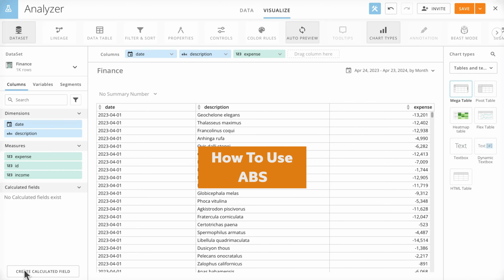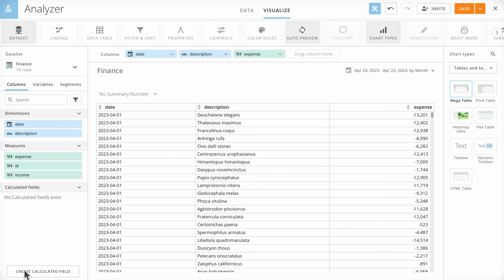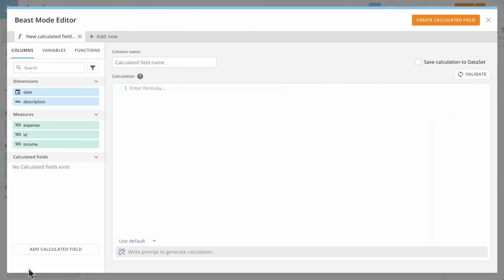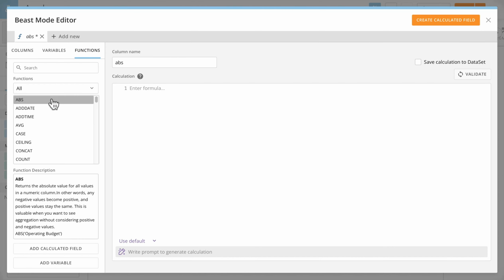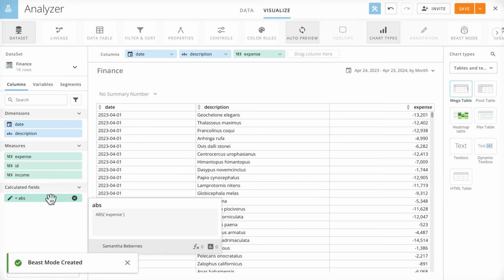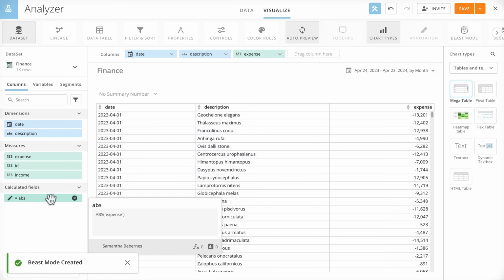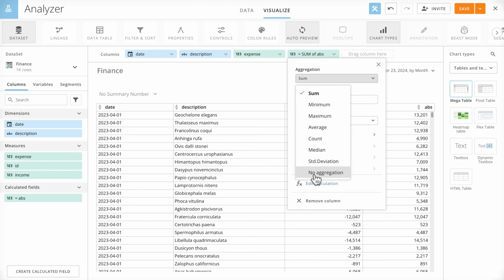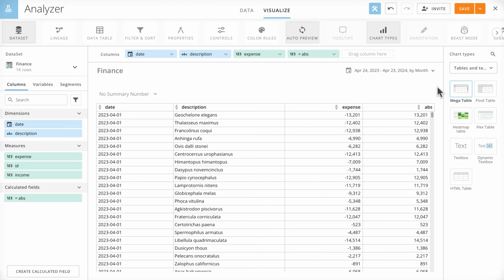Domo: Using ABS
How to use the ABS function in DOMO.